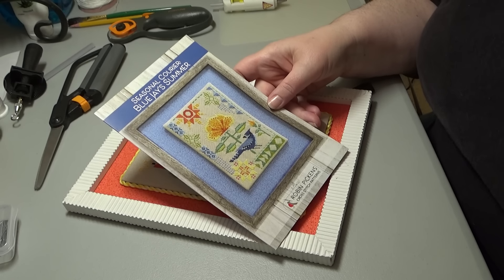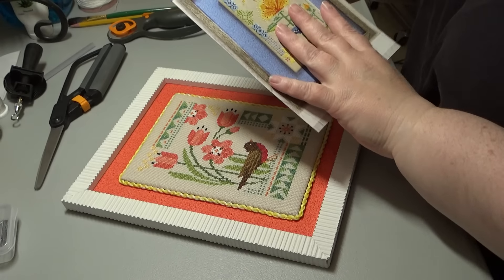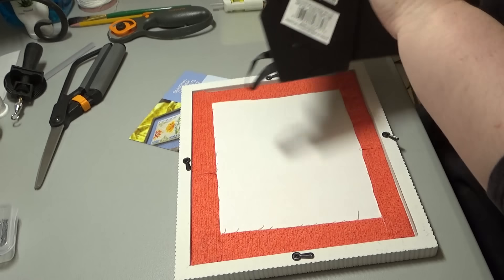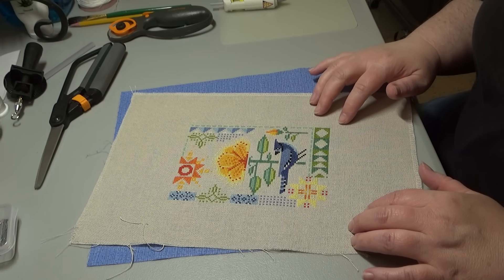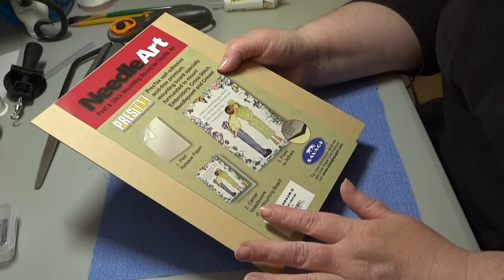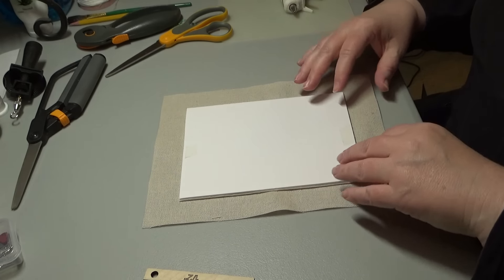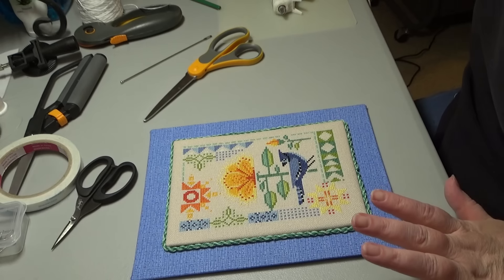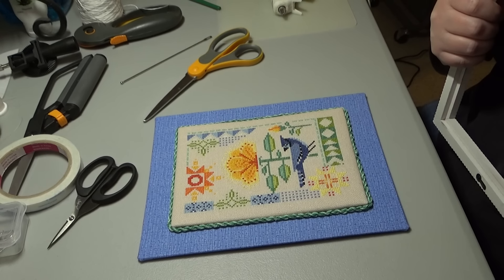Flosstube Extra: Mounted Flat Finish Cross Stitch Tutorial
In this video I'll show you how I finish Bluebird's Summer by Robin Pickens' Designs as a mounted flat.

These designs can be purchased from your favorite needlework shop or directly from Robin.

The Corner Tool Measuring Set by 141 Design Company is available through Fat Quarter Shop

*Supplied Used:*
*Mat Board or Sticky Board*
*Cotton Batting*
*Scissors*
*Glue*

I can also be found on Instagram at eastcoast.crafter